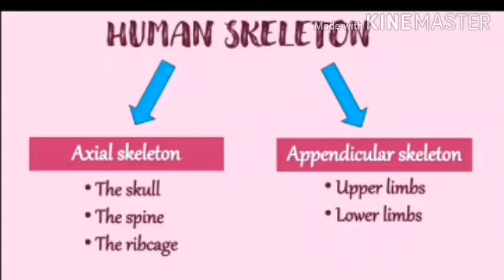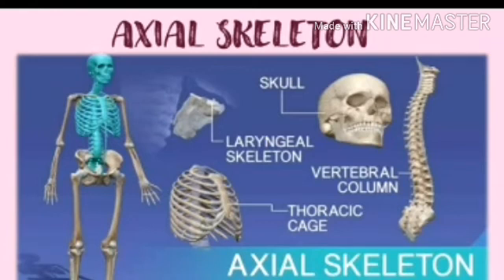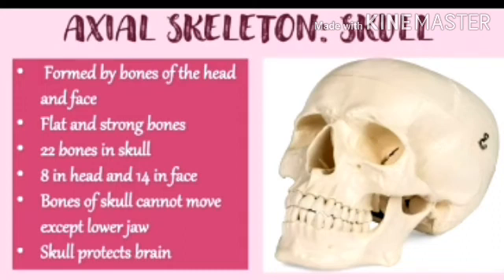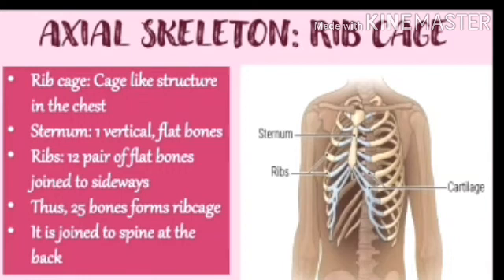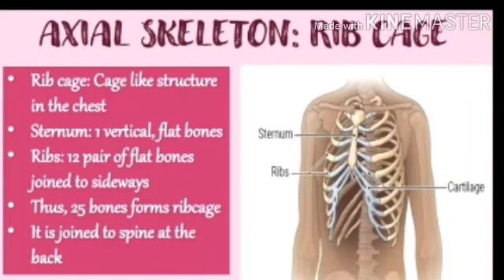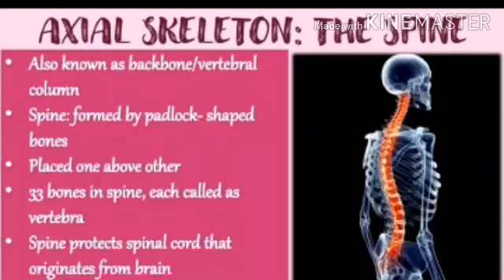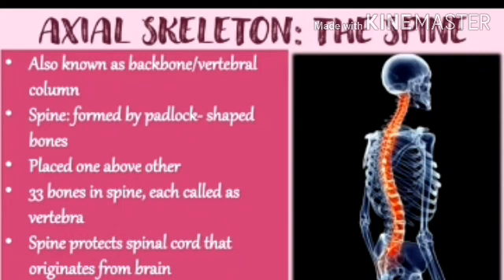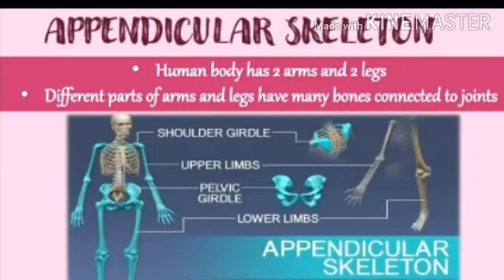6th sci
L.no.8